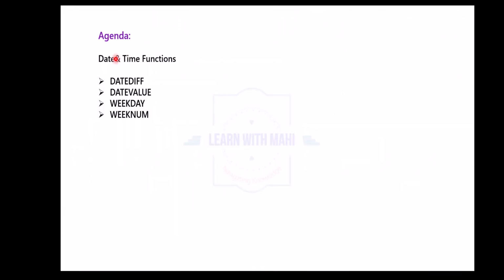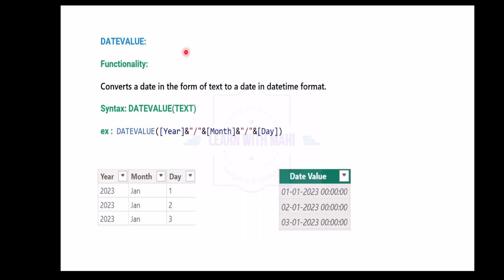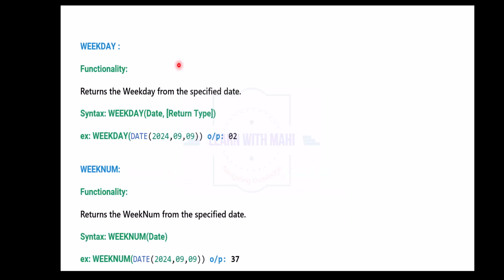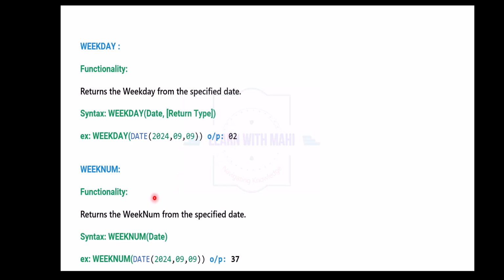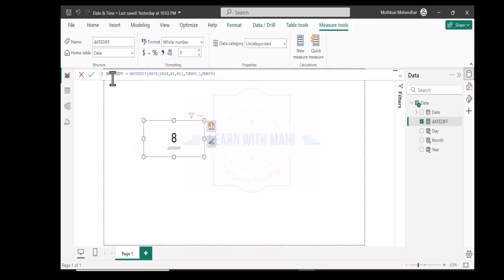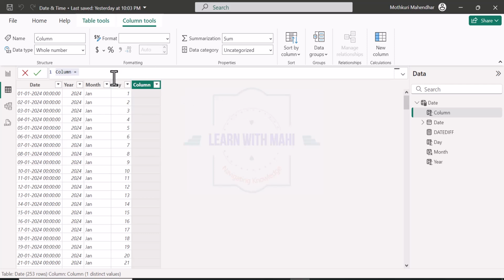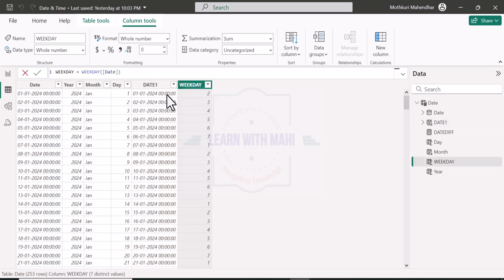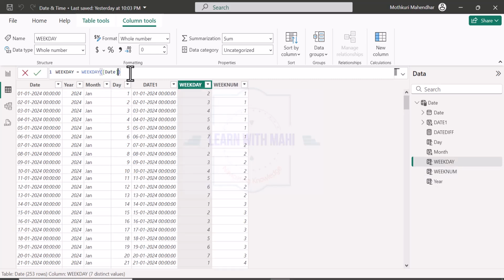Power BI DAX(Data Analysis Expressions) Date&Time-3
Welcome to the Date and Time Functions series in Power BI DAX! In this playlist, you'll dive deep into mastering date and time calculations to supercharge your data analysis skills.

Discover how to manipulate dates, perform time-based comparisons, calculate rolling averages, and create dynamic time intelligence measures. Whether you're looking to analyze trends over time, compare period-to-period performance, or handle complex date calculations, this series has you covered.

Join us as we explore the ins and outs of DAX functions like DATE and CALENDAR and many more. By the end of this playlist, you'll be equipped with the knowledge to leverage date and time functions effectively in Power BI, empowering you to uncover valuable insights and drive informed decisions.